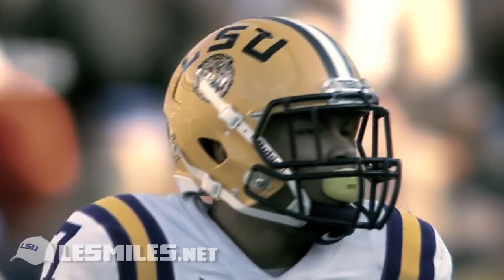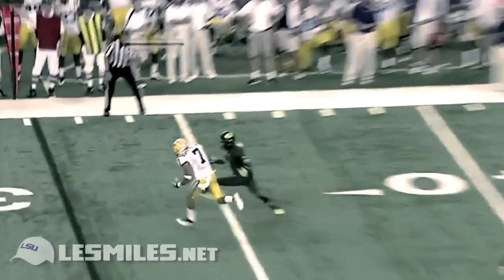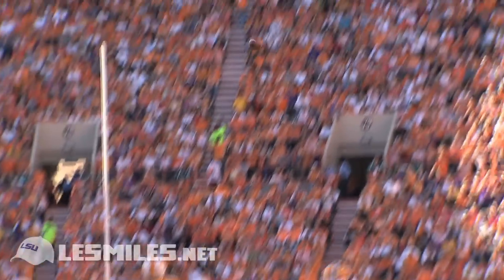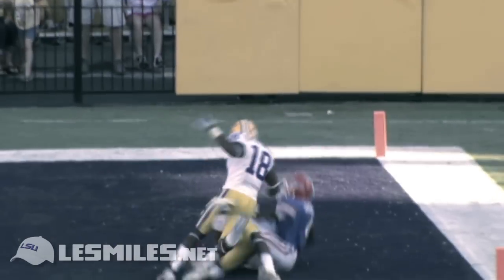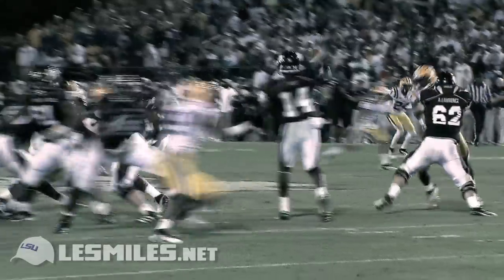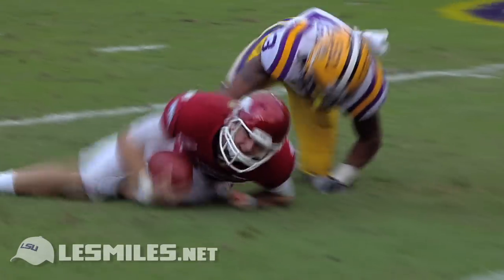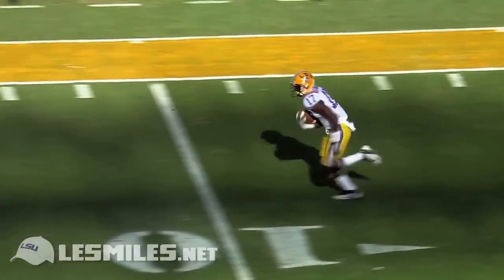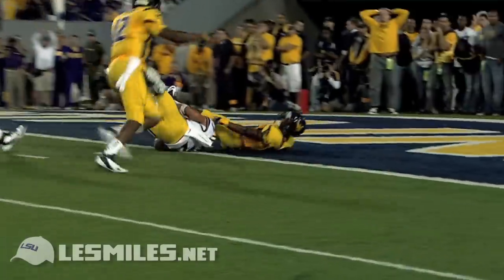Defensive Backs Highlight - LSU Football 2011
A remix of ESPN's Sports Science segment on the LSU Defense with highlights from the 2011 season. Featuring Mo Claiborne, Tyrann Mathieu, Eric Reid, Brandon Taylor, Ron Brooks and Tharold Simon.

See more player highlights, hype videos, game highlights and more at LESMILES.NET